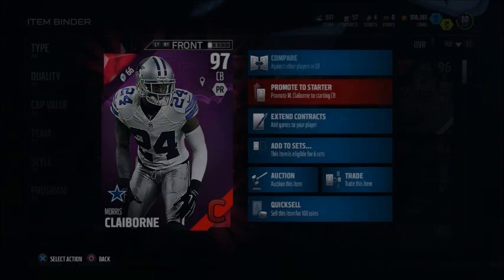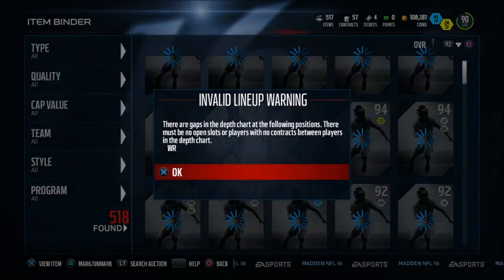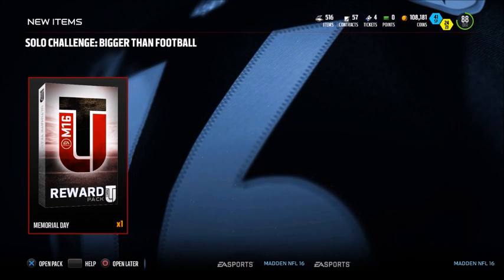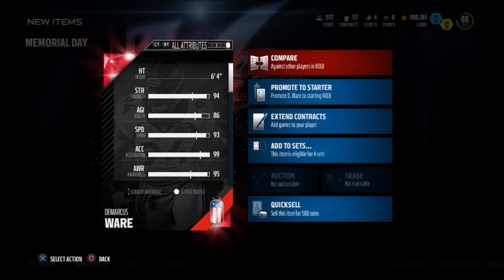99 OVERALL PACK PULL! Developing Dallas! Madden 16 Ultimate Team Part 19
Madden 16 Ultimate Team Road to Glory episode 19! Lets Develop Dallas!

Developing Dallas is about making a whole MUT account around the Dallas Cowboys, starting with nothing and (hopefully) working up to cards like boss Dez Bryant!

We get a 99 overall pack pull! We also put some insane players into the team, adding 2 97 overalls and a 96 overall. It's a big episode for the series so can we get a like for that!